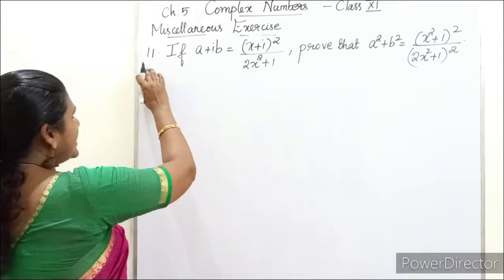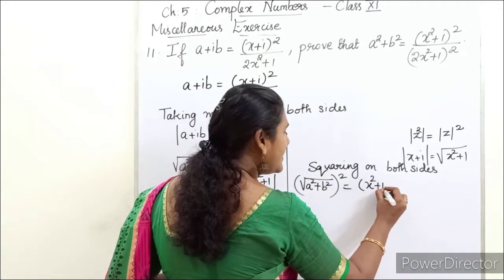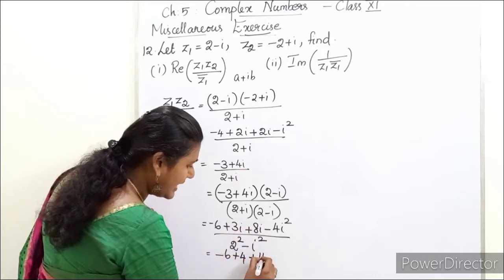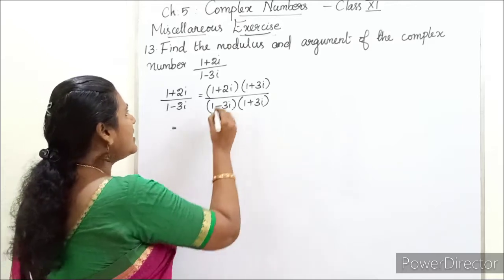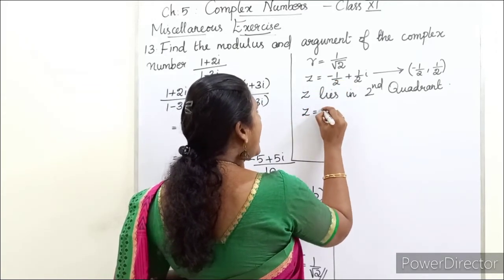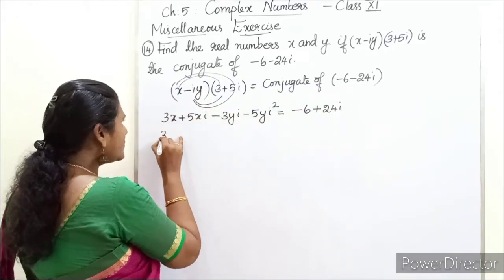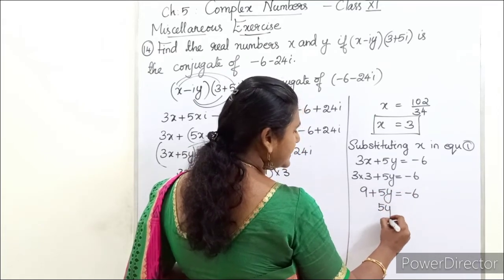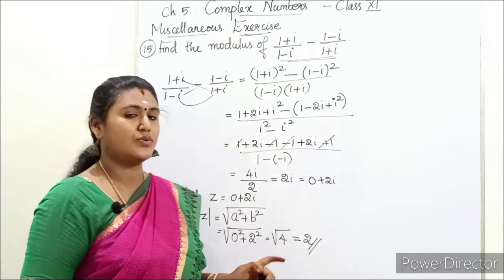CBSE Class 11 Complex numbers Miscellaneous Exercise Q .No (11- 15)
In this video, you will learn miscellaneous exercise of chapter complex numbers of class 11